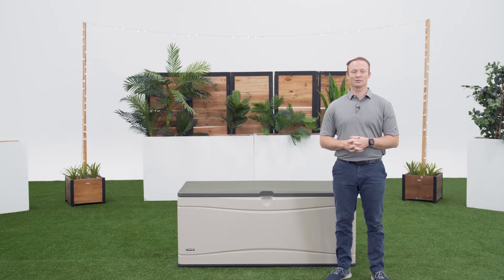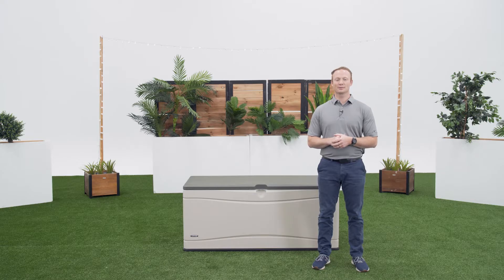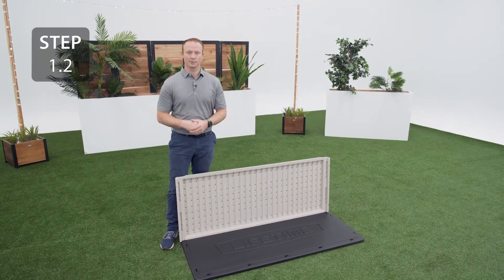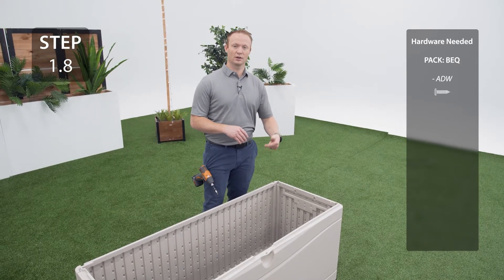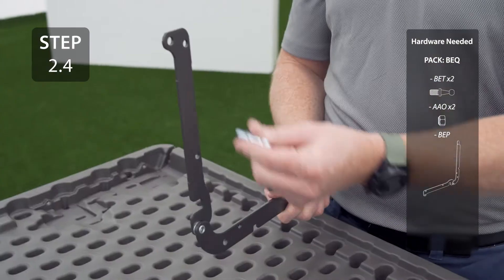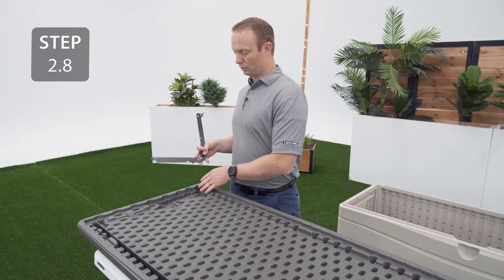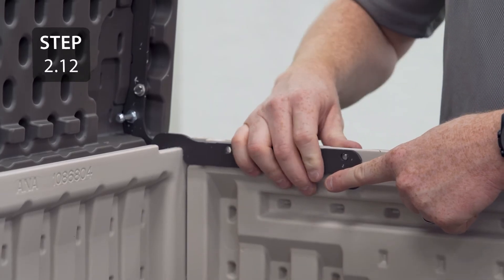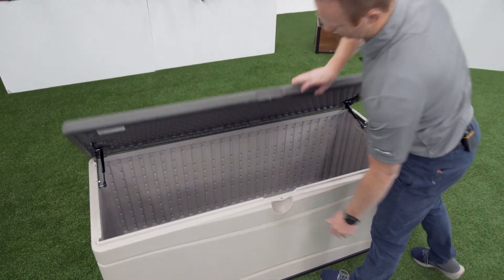Lifetime 130-Gallon Outdoor Storage Deck Box | Lifetime Assembly Video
This is an assembly video for Lifetime 130-Gallon Outdoor Storage Deck Box

Models Associated: 60012, 60040, 60298

To jump to a specific step, click on the timestamp associated with the step. (For mobile devices, time stamps are down in comments.)

0:00 | Intro

Section 1
Step 1.1 | 2:02
Step 1.2 | 2:11
Step 1.3 | 2:19
Step 1.4 | 2:30
Step 1.5 | 2:33
Step 1.6 | 2:45
Step 1.7 | 2:51
Step 1.8 | 3:04
Step 1.9 | 3:15

Section 2
Step 2.1 | 3:34
Step 2.2 | 3:39
Step 2.3 | 3:46
Step 2.4 | 4:17
Step 2.5 | 4:42
Step 2.6 | 4:52
Step 2.7 | 5:09
Step 2.8 | 5:28
Step 2.9 | 5:37
Step 2.10 | 5:52
Step 2.11 | 6:07
Step 2.12 | 6:32
Step 2.13 | 6:52
Step 2.14 | 7:03